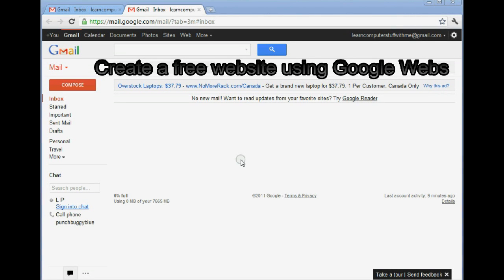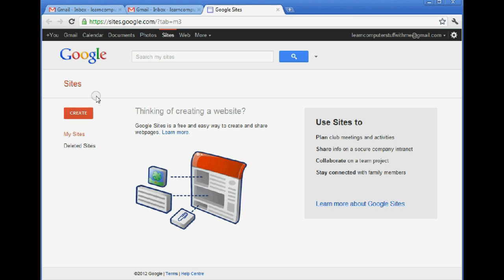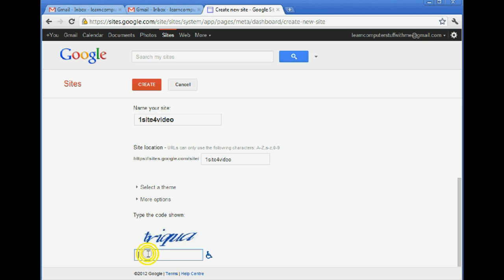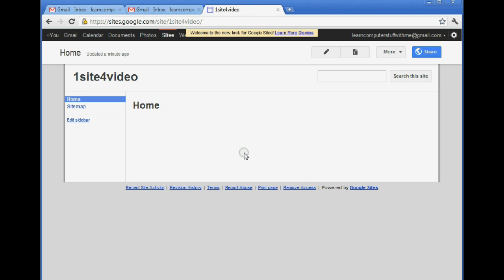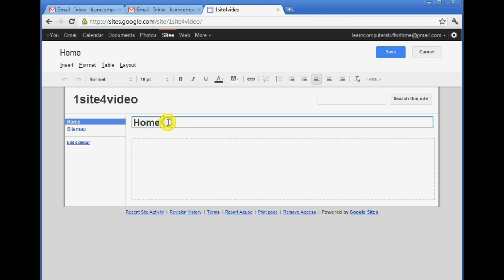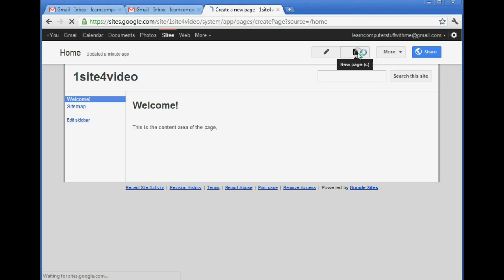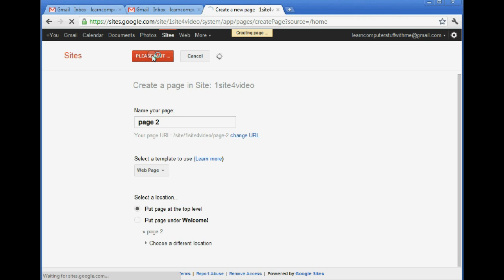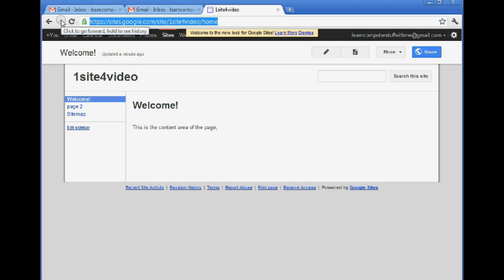How to Make A Google Site 2012